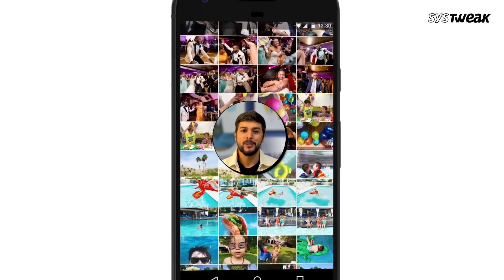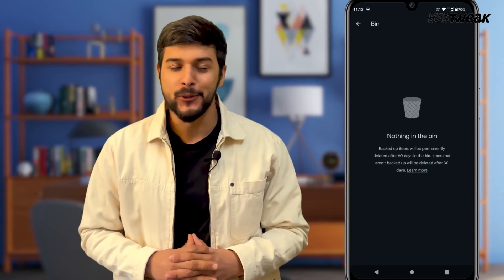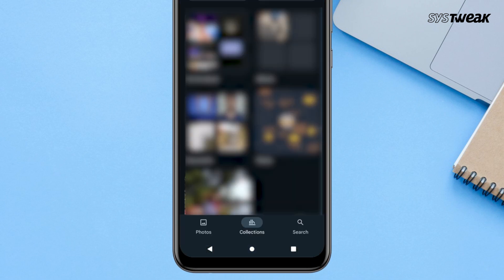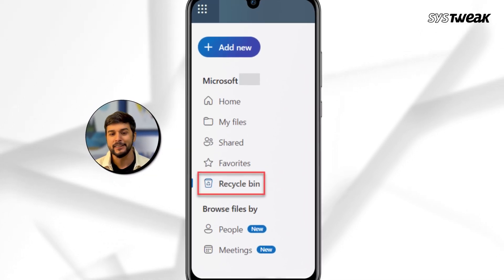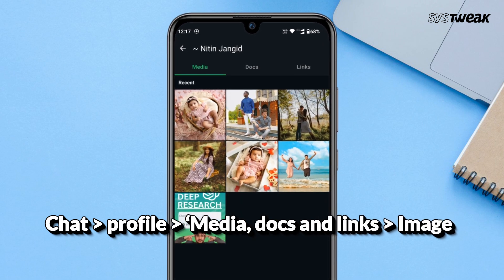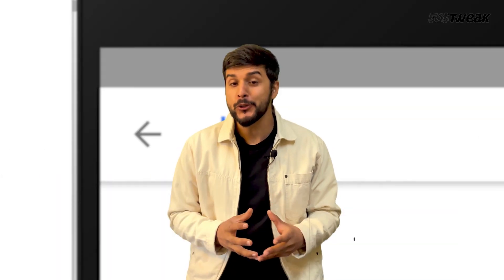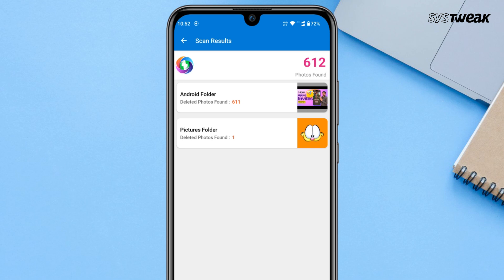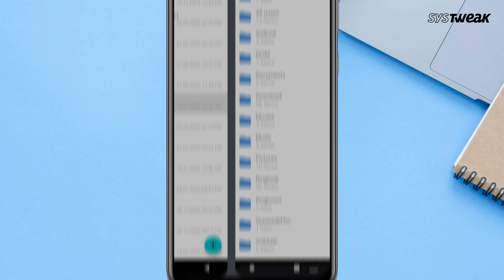How To Recover Deleted Photos From Android Phone?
Accidentally deleting photos is a common issue for many Android users. The question that likely comes to mind is, “How can I recover deleted photos?” or How to get back my lost photos from Android phone? Don’t worry. In this video, I’ll show you simple ways to recover deleted photos, even if they’re gone from the Recycle Bin or Recently Deleted folder.

Solutions shown in the video:
Solution 1: Check Google Photos, Samsung Cloud, OneDrive, or Dropbox Trash
Solution 2: Restore from Google Drive or WhatsApp
Solution 3: Use a photo recovery app if nothing else works
The best app I found is Photo Recovery & File Manager , it’s easy to use and works great.

Steps to recover photos using the app:
Download and install Photo Recovery & File Manager from the Play Store
Tap Scan Now to find deleted images
Preview and select the photos you want back
Tap Download to save them to your phone

Try the backup methods first, and if that doesn’t work, the recovery app can help.